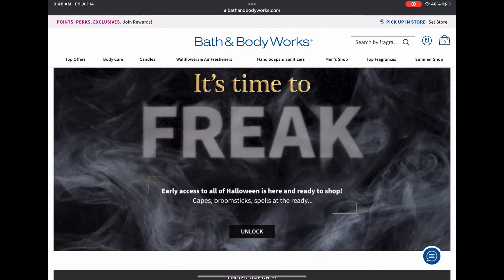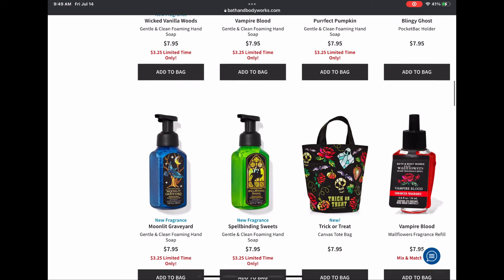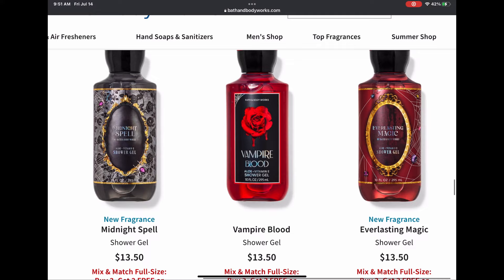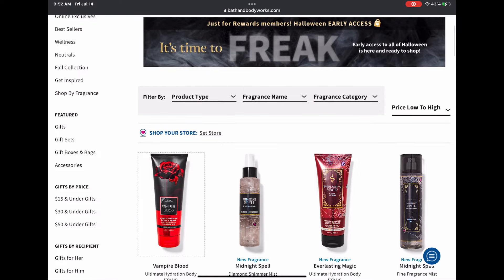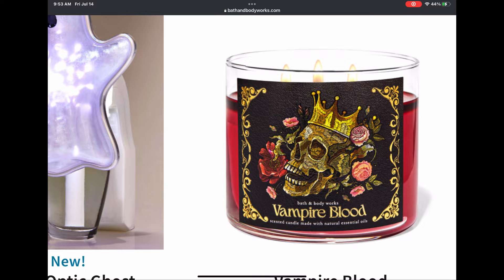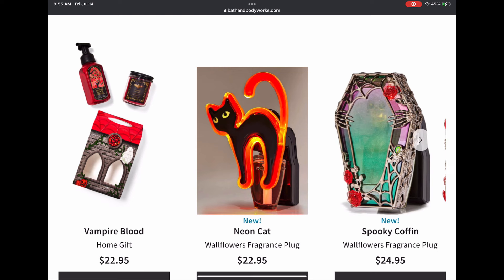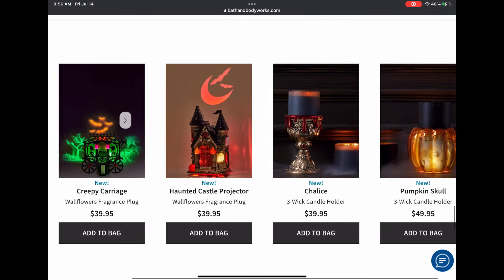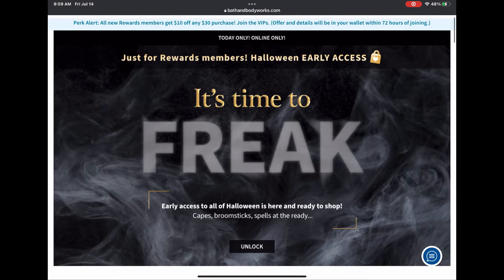Bath & Body Works Halloween Early Access | Today Only!!🎃👻💀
Good morning everyone!! Happy Friday the 14th! You know what that means… Bath & Body Works is doing Halloween 2023 Early Access Today Only! It won’t be available for a couple weeks after today so grab what you want! Candles are $10 off, Body Care is B3G3 Free! Hand Soaps are on sale! Such an awesome day! I placed 2 orders so those hauls will be coming soon and I hope you enjoy the online walkthrough!!